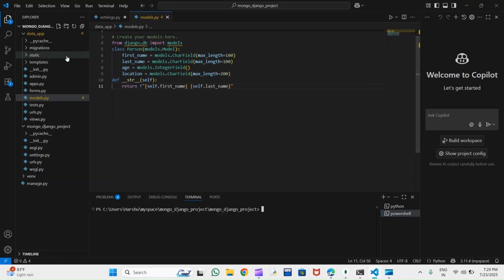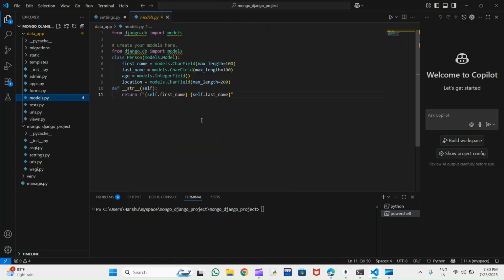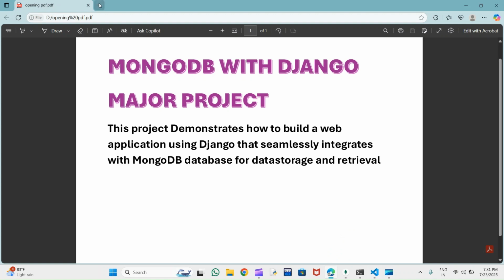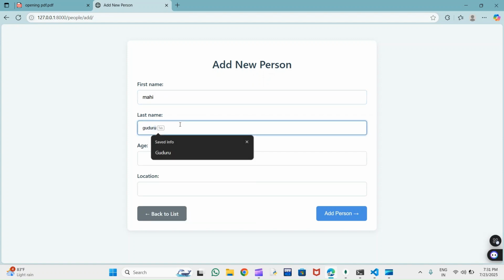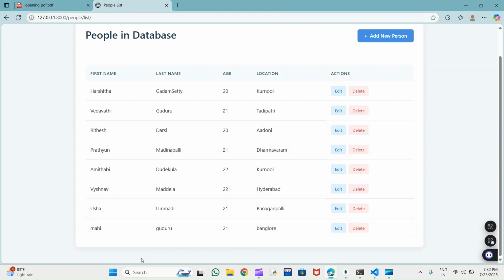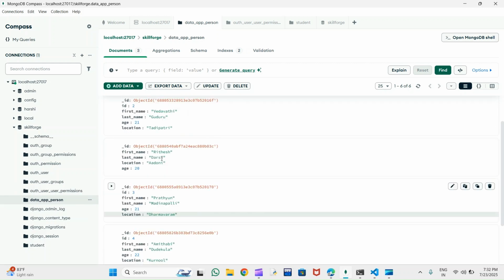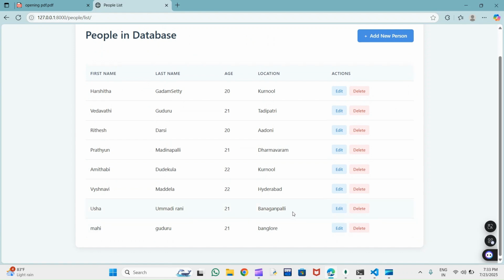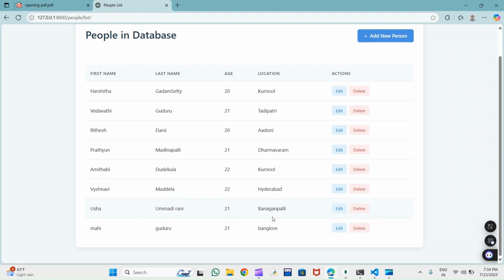MongoDB with Django: Full-Stack Project Demo